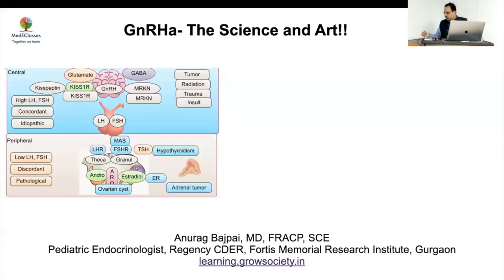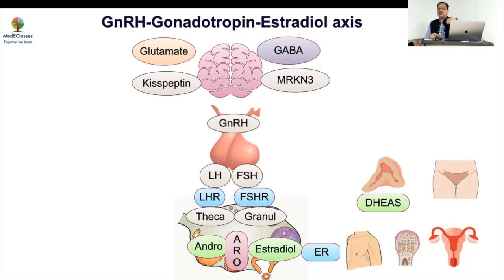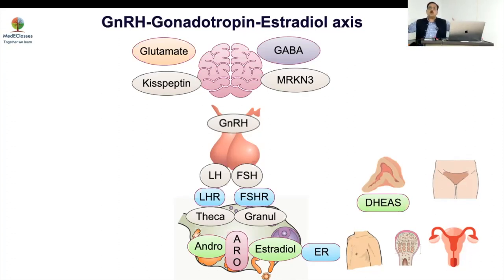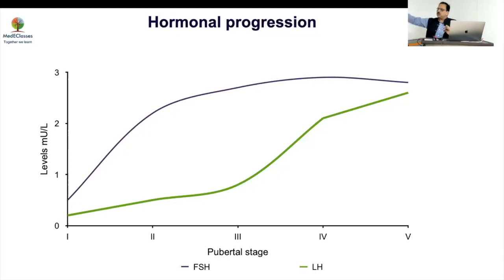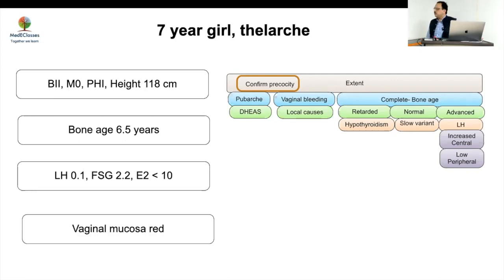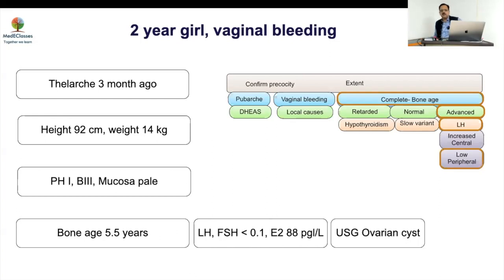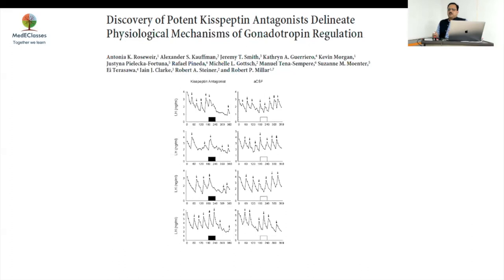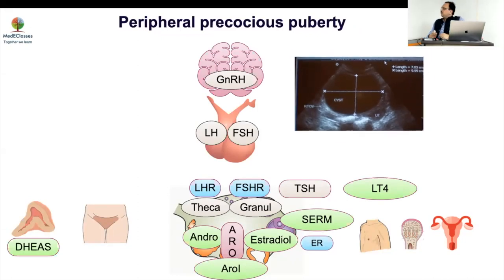MedEClasses Mini Review GnRH analog in precocious puberty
Learn about the role of GnRH analog in the treatment of precocious puberty. MedEClasses Online Course in Pediatric Endocrinology. Visit learning.growsociety.in for details.